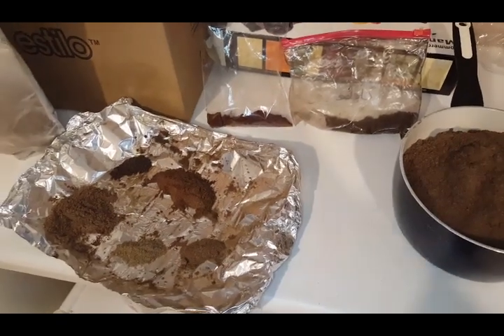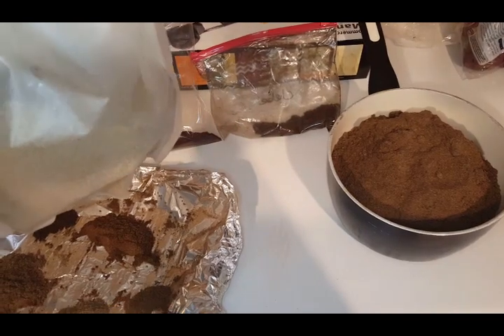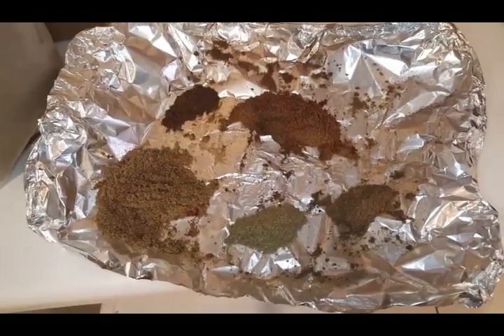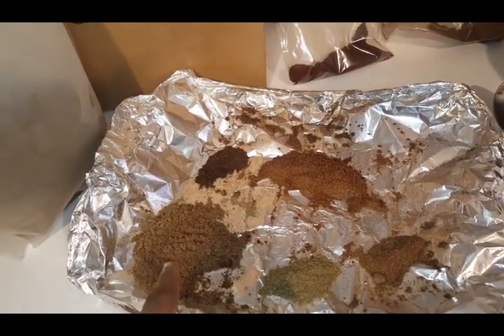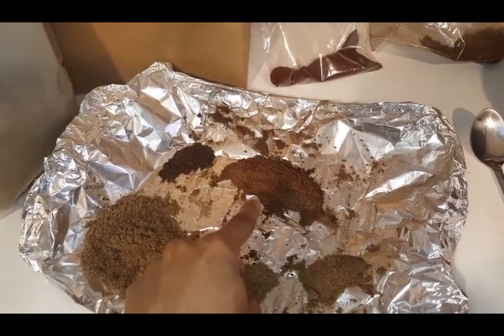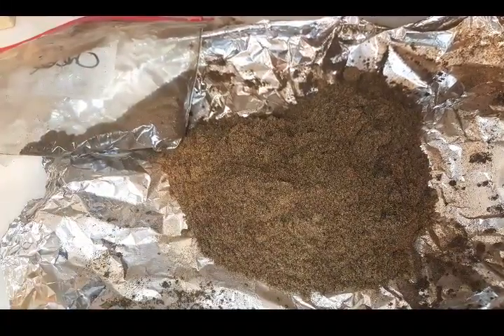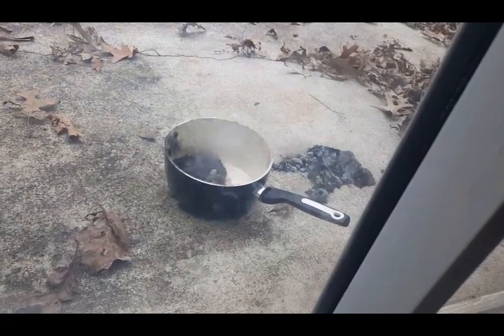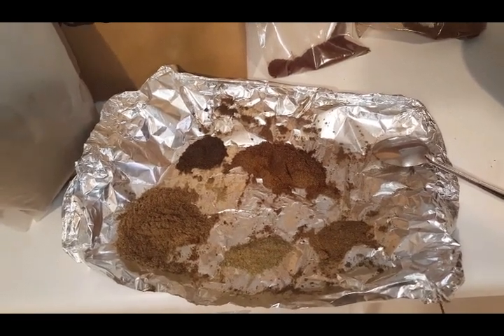How to Darken Chebe Powder like the Original Chebe Powder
There is a solution and we can still use chebe powder!!!